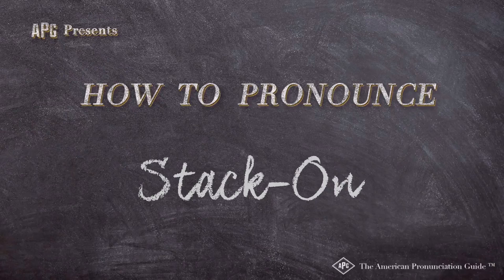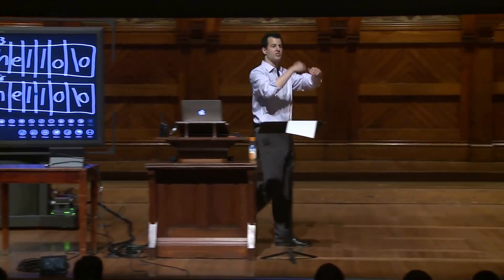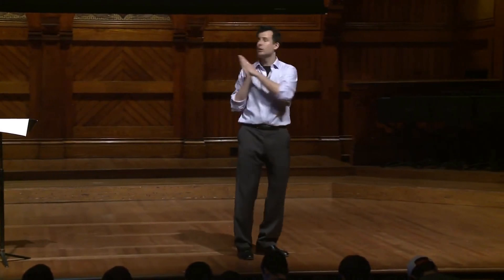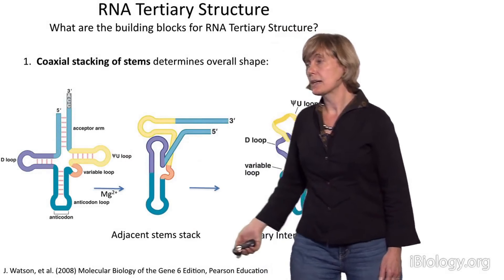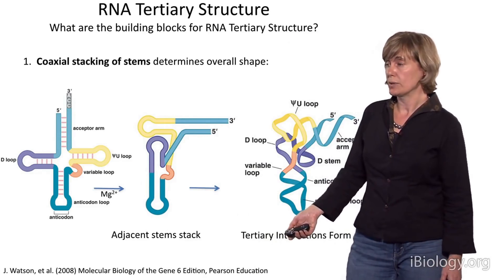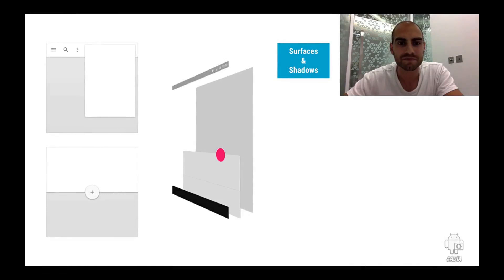How to Pronounce Stack-On (Real Life Examples!)